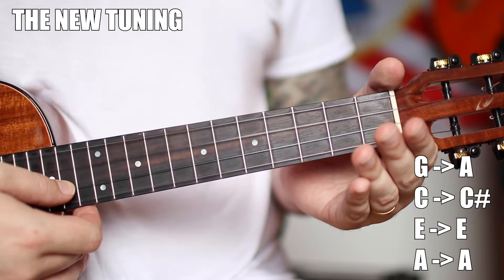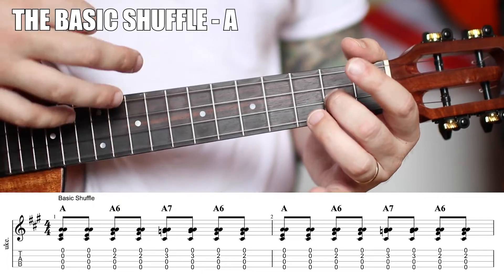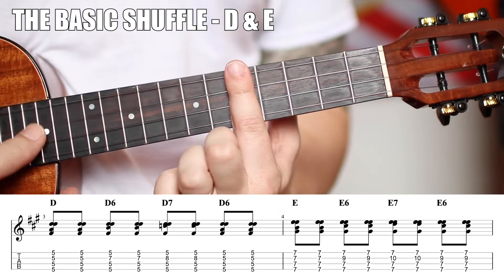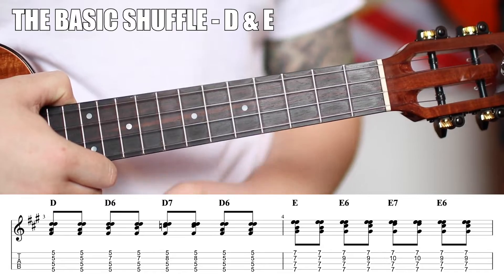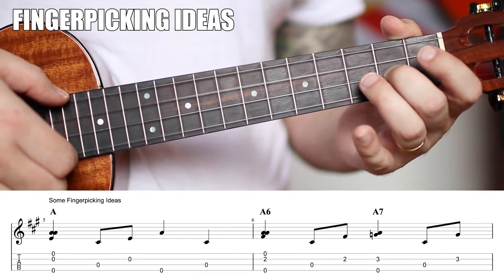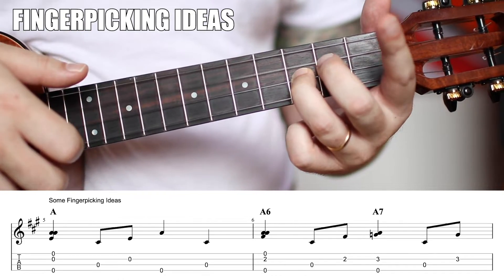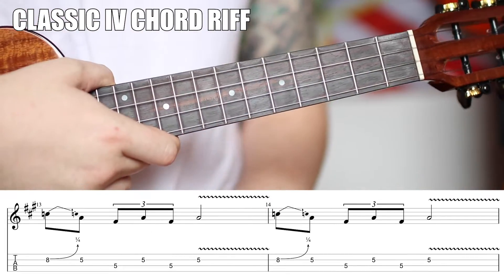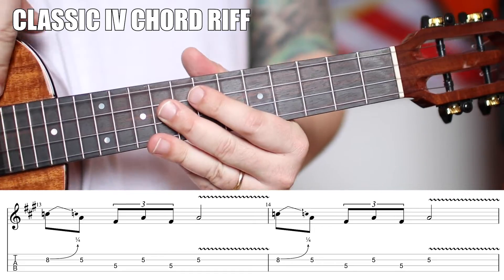Open A Tuning - Elmore James/Chicago Blues Style Master Class - Ukulele Tutorial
One of Chicago blues biggest legends was the master of slide guitar, the great Elmore James. Elmore isn't the first name that comes to mind when you think "Chicago Blues" but his impact on the overall landscape of blues cannot be denied, and he did all this from the great Windy City. He was partial to a tuning called Open E. Open E is an interesting tuning because you actually have to tune some strings up in frequency. Now, we aren't playing open E, we could tune the Ukulele to open E by bringing the G up to G#, C down to B, E stays and the A goes down a half step to G# BUT we are not using that tuning, we are using open A, because if you take Elmore's guitar and put a capo on the 5th fret, you get open A, and we are trying to play like Elmore. So for us you take the G and bring it up a whole stop to A, the C comes up a half step to a C#, E and A stay the same. Viola, open A tuning.

This lesson is going to do two things, it is going to walk you through a dozen or so ideas that you can implement on this tuning to get you rocking. Shuffles for each chord, open and barre shapes of the chords, arpeggios, licks, triplets, mixing major and minor scales, turnarounds, all these ideas to help you see this tuning in context. The blues is just a 12 bar circle, and you can use all these ideas to mix with the 12 bar so you can create your own unique blues circle, or if you want you can mix and match these ideas to start to improves and manage these unique sounds on the fly. As always, tabs,

Open A - Elmore James Style Blues Master Class - Ukulele Tutorial